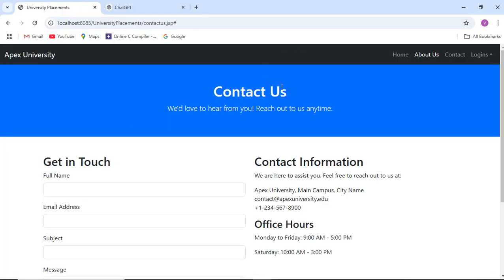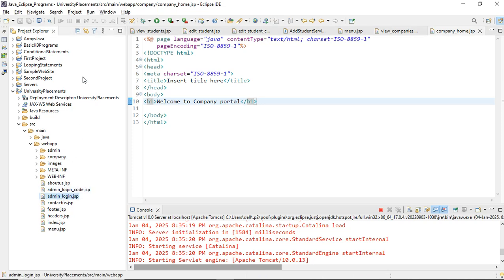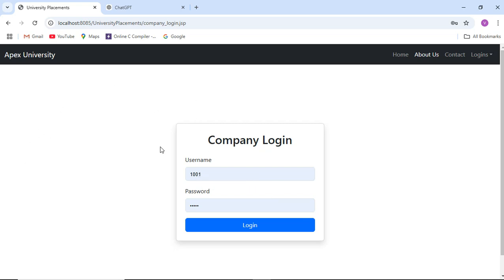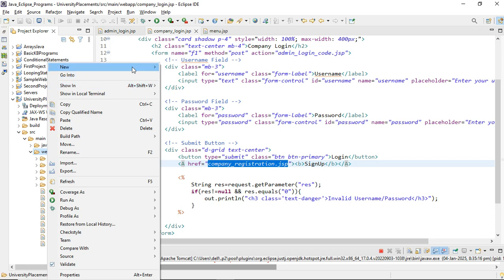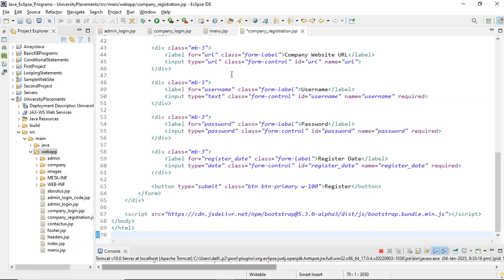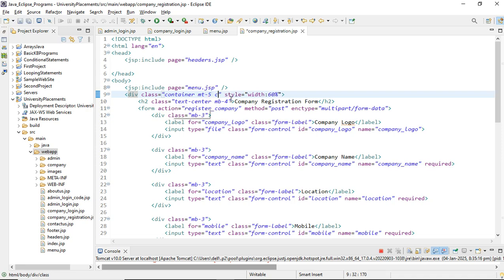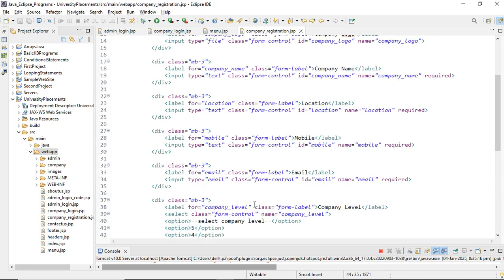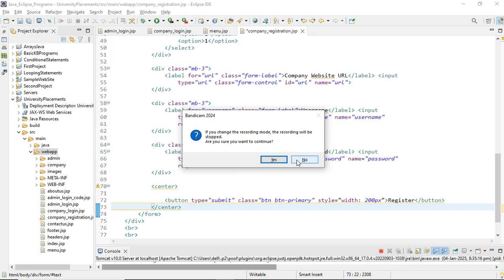Class - 16: Company Registration & Login Page Design in JSP | JSP + MySQL Project (Part 16 - Part 1)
In this video, we begin the Company Module by designing the registration and login pages for companies.

🏢 What You'll Learn in Part 1:

How to create companyRegister.jsp for new company sign-up

How to design companyLogin.jsp with proper input fields

HTML form elements for name, email, password, etc.

Linking pages using JSP navigation

Organizing your project structure for the company module

🛠️ Technologies Used:

JSP + HTML/CSS

MySQL (for upcoming parts)

Apache Tomcat

Eclipse IDE

✅ This is just the front-end and structure — in the next video, we'll handle form validation and storing data in MySQL using JDBC.

👉 Next Video: Save Company Registration Data to MySQL (Part 2)